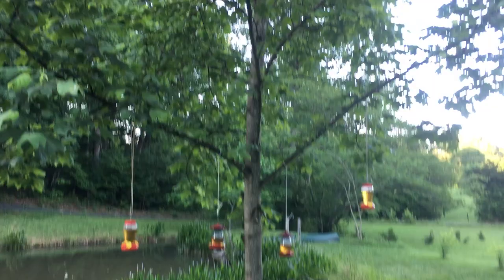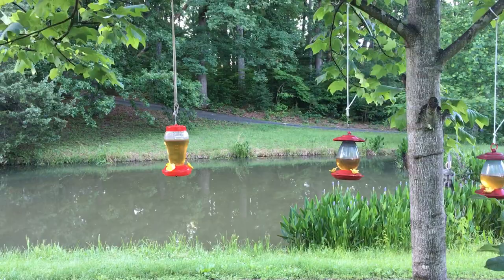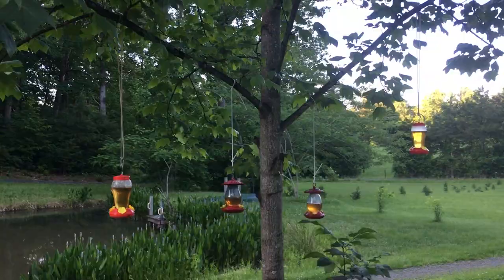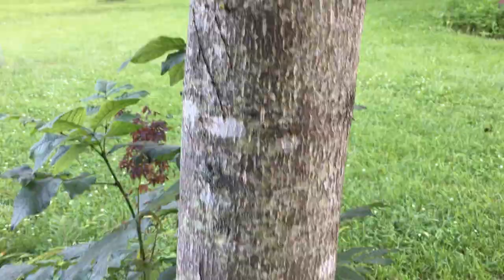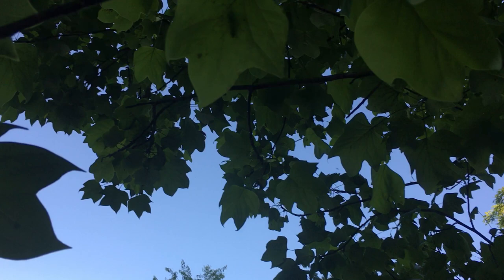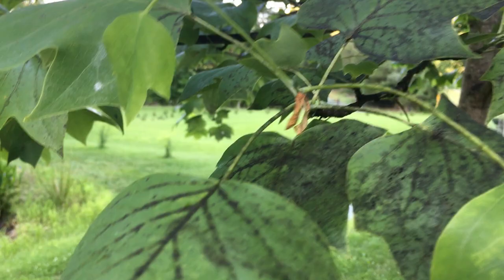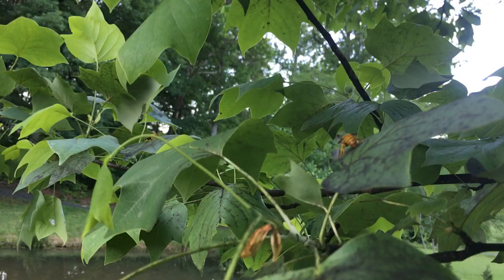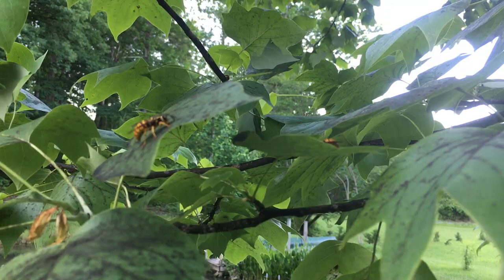Do You Have Swarms Of Wasps Or Yellow Jackets In Your Tree If So Here's Why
You've got an infestation! What kind? Watch, as we explain.